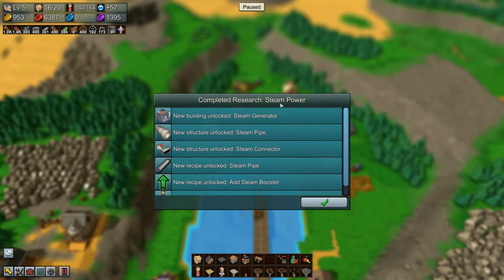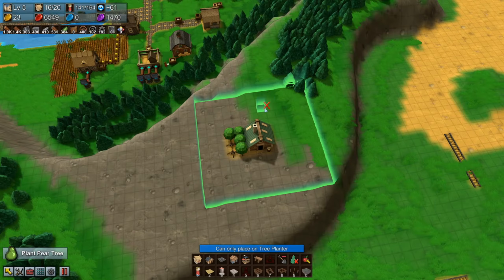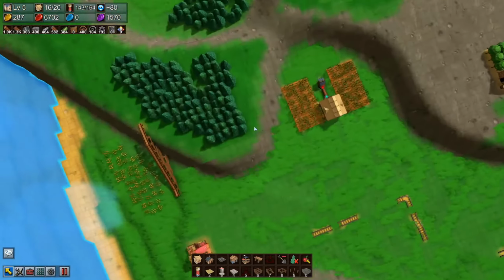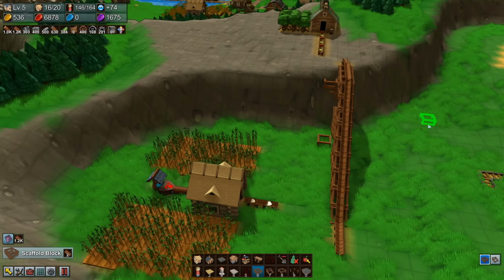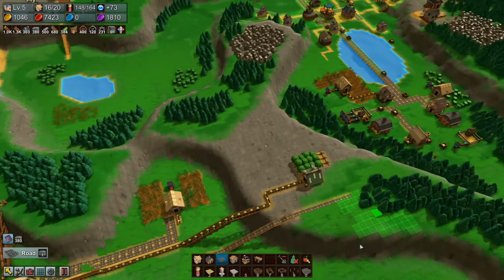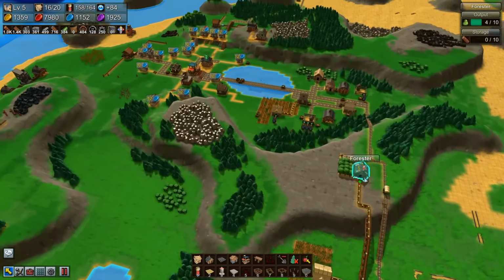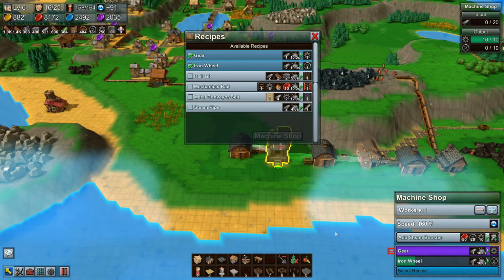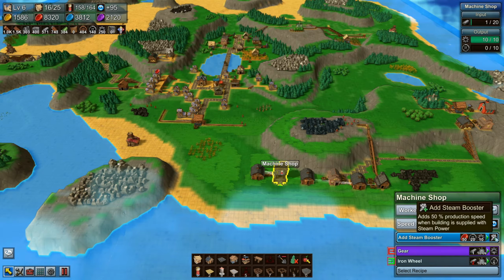Let's Play Factory Town - Campaign 4 Ep 7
It's time for us to tackle Campaign 4 in Factory Town together!

Very special thanks to the artists of the Music featured in this video: